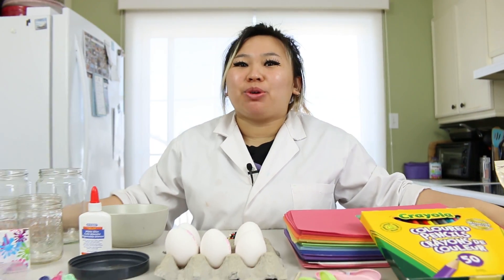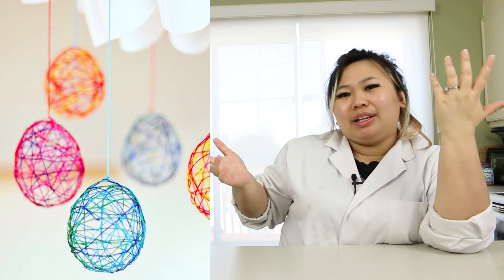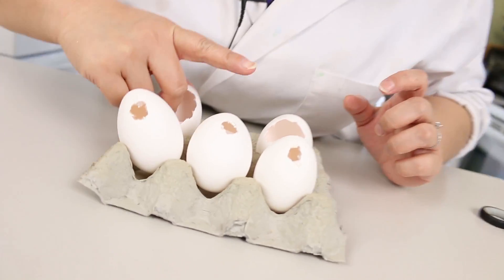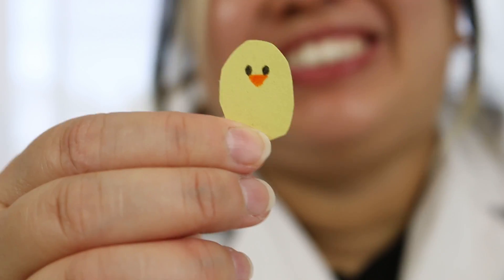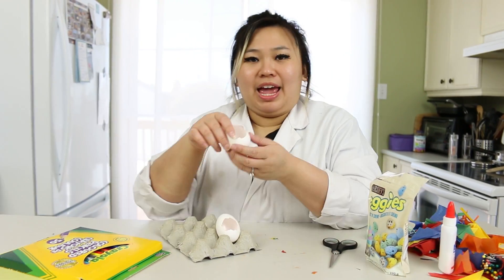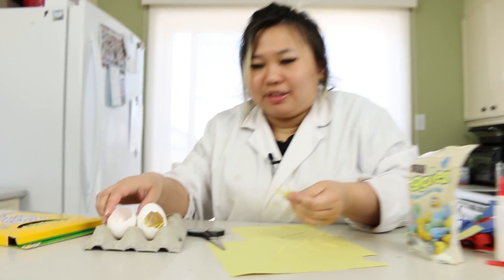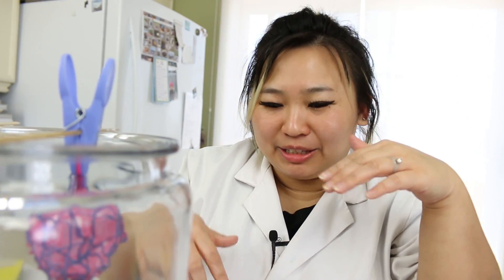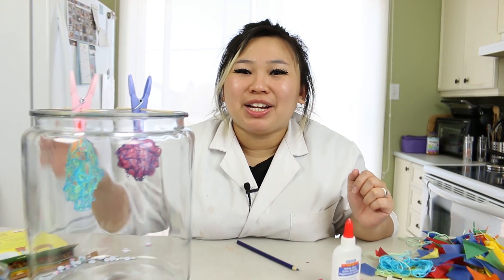I tried Pinterest Projects without instructions...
Helen tries 5 different Pinterest Easter Projects without reading the Instructions.

Here are the links to all 5 projects!

Moon Waffles the number one Channel on YouTube!

If you are reading this, comment your favourite type of CHOCOLATE!